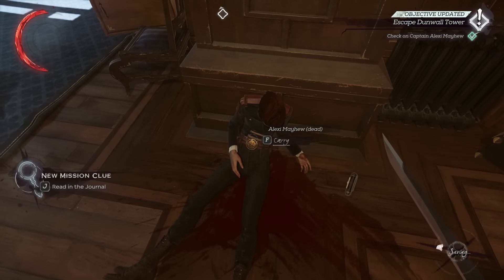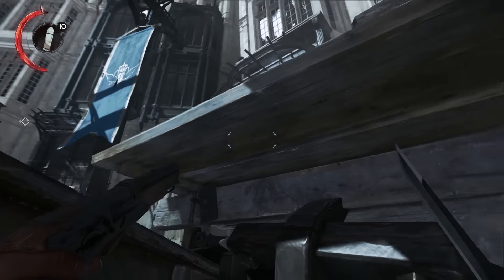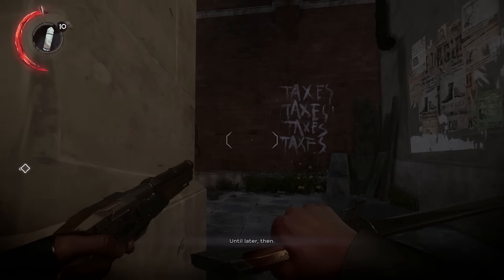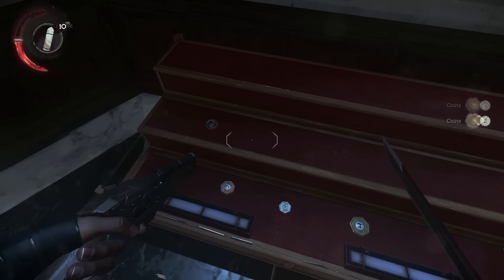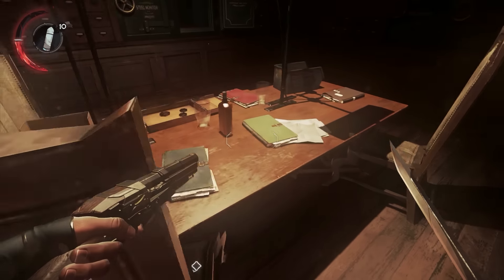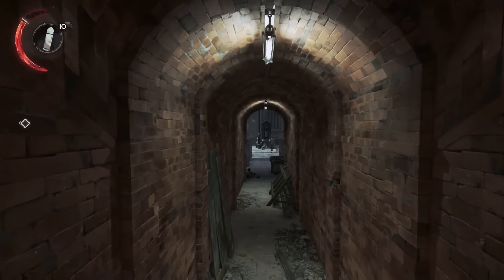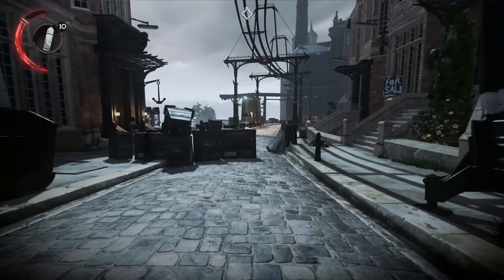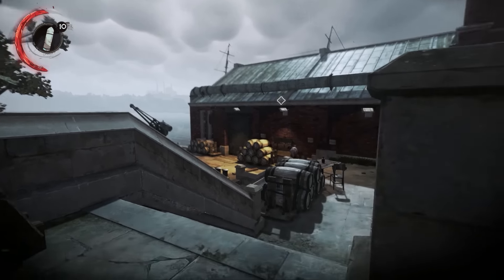X762 - Dishonored 2 - 003 - Local Businesses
Delilah’s hostile takeover has only just occurred, and already Dunwall’s economy is looking to take a hit from the aftermath.  A shop owner has been killed by the Crown Killer.  A shopkeeper is denied passage a road to get to her shop so she can stay in business.  And the Hatter gang is looking to capitalize on the disarray.  Still hoping to eventually meet our new contact, we must first make it past the guards on the street!